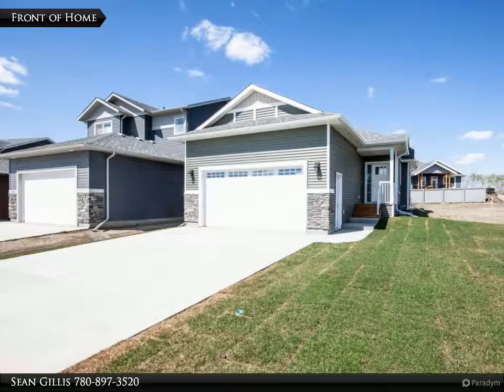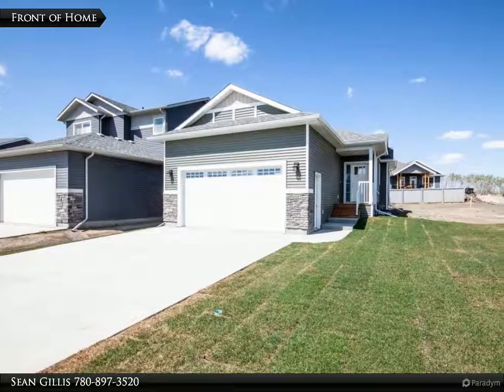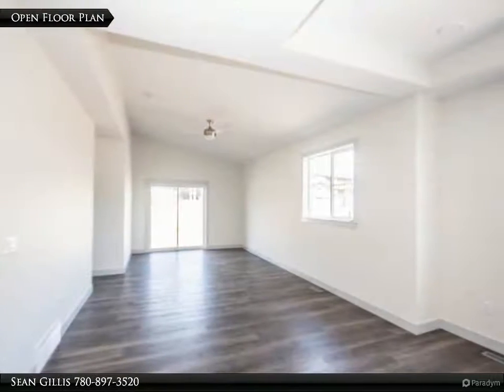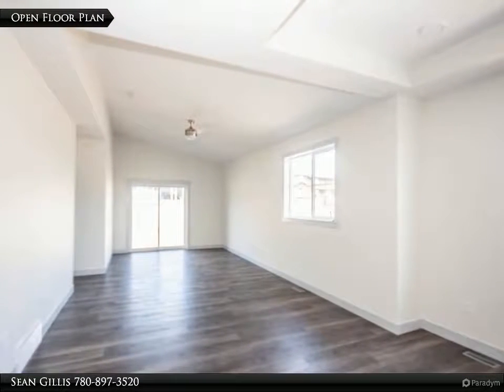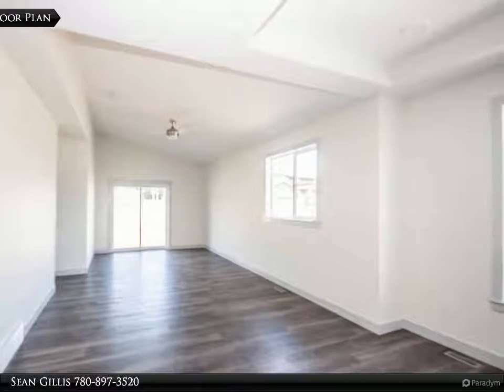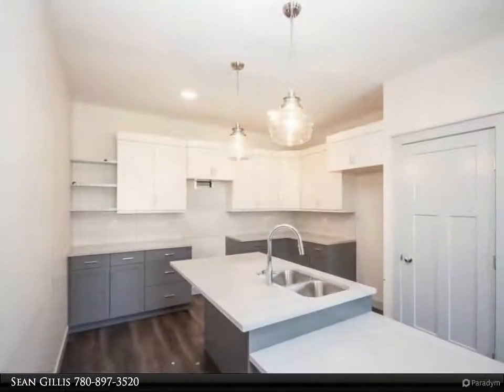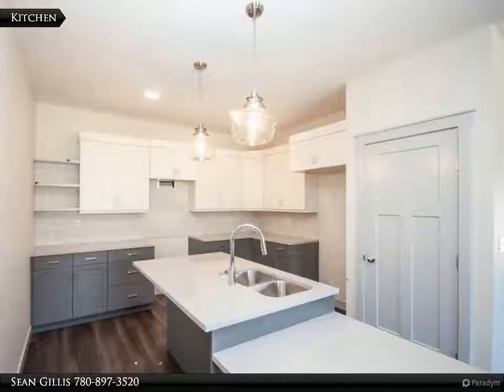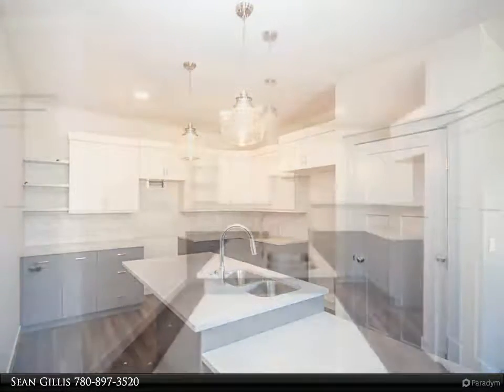The Ballinger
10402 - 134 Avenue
Grande Prairie, AB T8V 6J7
$439,900, 2 bed, 2.00 bath, 1,338 SF, MLS# GP213905

Dirham Homes Job #1815 `Ballinger` NEW BUNGALOW PLAN WITH RV PARKING POTENTIAL. Main Floor features 2 Bedrooms, bathroom, kitchen, living area and main floor Laundry. Main floor has 9ft Vaulted ceilings doors are wheel chair accessible. Master Bedroom includes ensuite with Double Sinks, Accessible Shower and His and Hers Closets. Vinyl Plank Flooring throughout the home, kitchen has granite countertops, Island and walk-in closet. Basement is not developed however it has potential for two more bedrooms, bathroom, flex space and family room. FRONT SOD INCLUDED!!

Sean Gillis
RE/MAX Grande Prairie